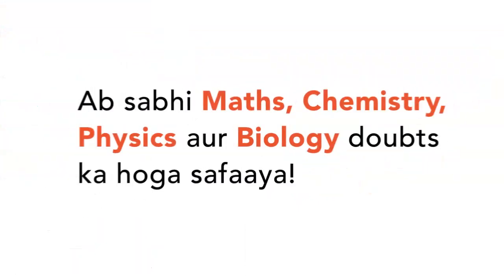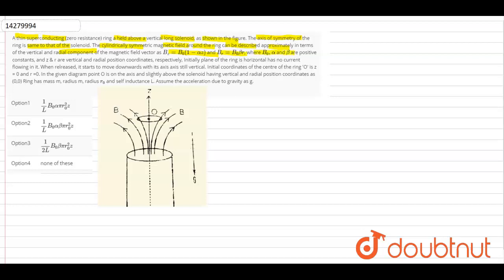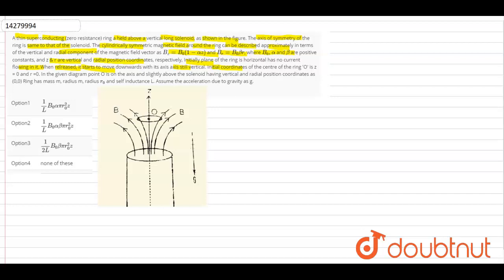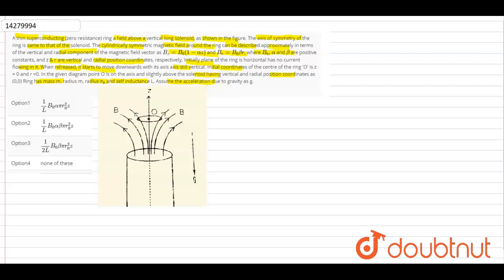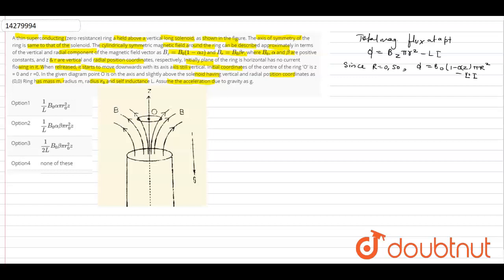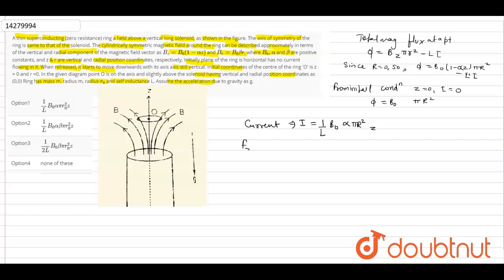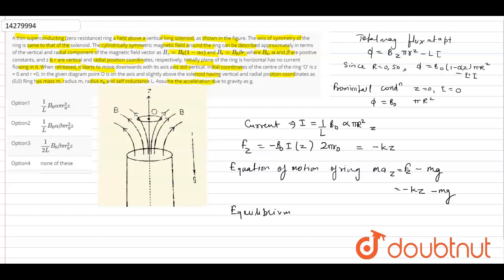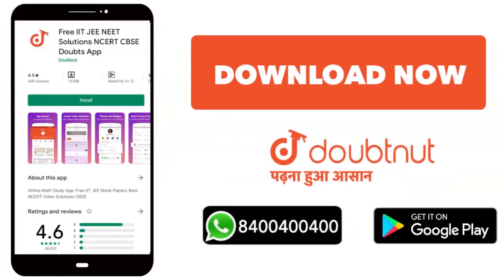A thin superconducting (zero resistance) ring a held above a vertical long solenoid, as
A thin superconducting  (zero resistance) ring a held above a vertical long solenoid, as shown in the figure. The axis of symmetry of the ring is same to that of the solenoid. The cylindrically symmetric magnetic field around the ring can be described approximately in terms of the vertical and radial component of the magneti